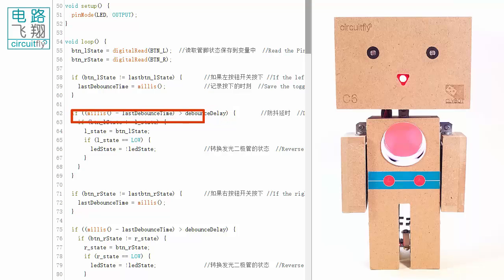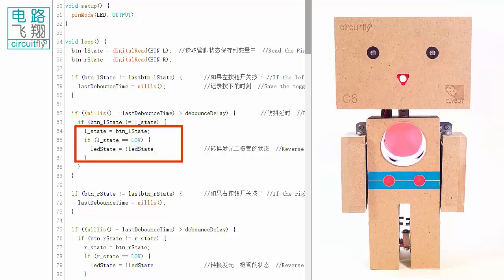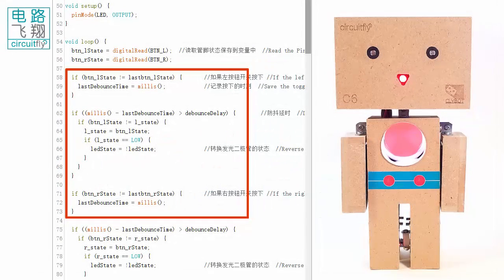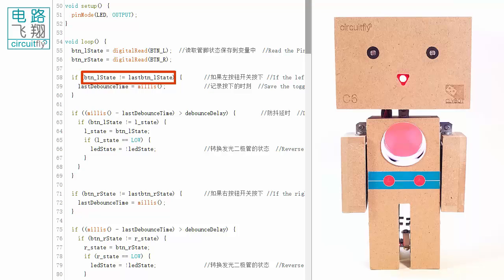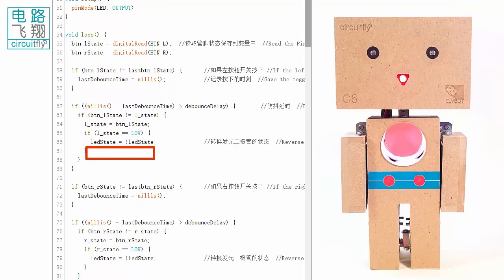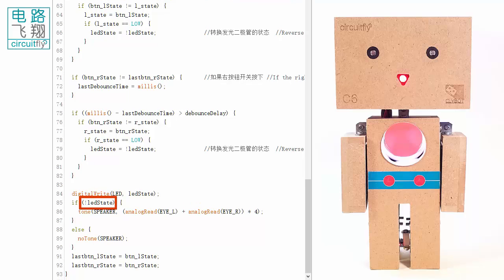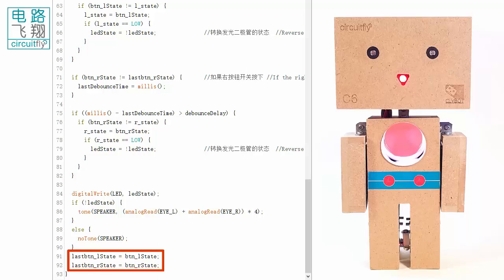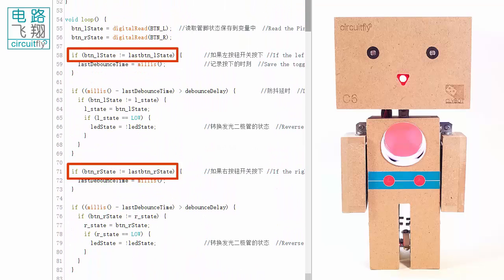C6 2 2B Button debounce -clybot C6自平衡寻线机器人Self-balancing line following robot